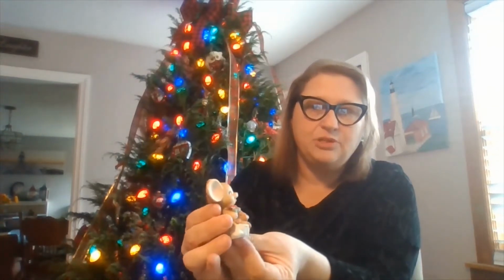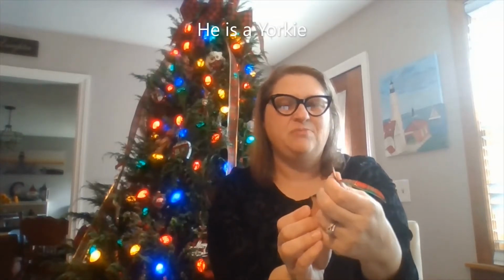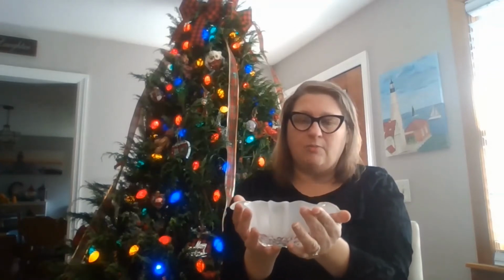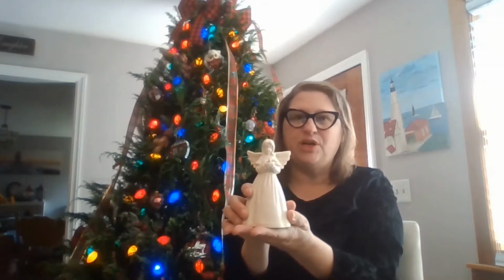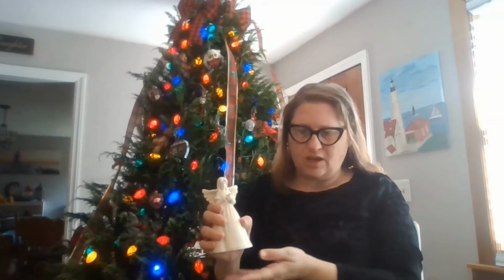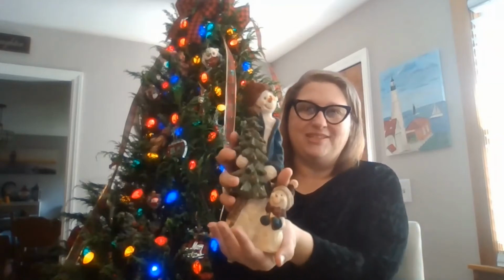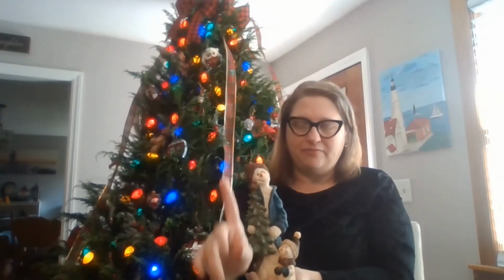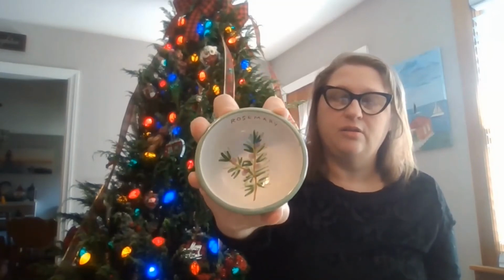Riverfront Antique Mall Haul 12 07 2020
Hello. Welcome to Dragonfly Attic! Join us on our journey through the wonderful world of vintage and resale. I am making improvements each time and I am so excited about it. I am excited for this stage in our families life and the evolution of Dragonfly Attic.

Or at 5979 Jefferson Davis Highway, North Augusta, South Carolina 29841